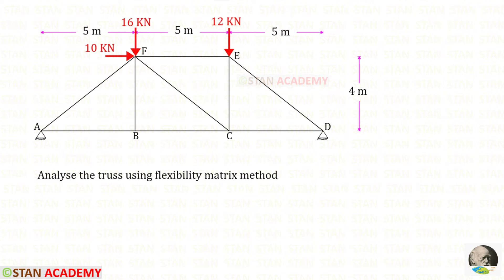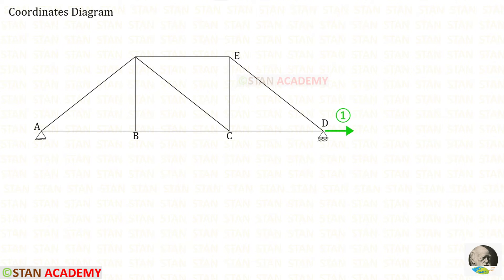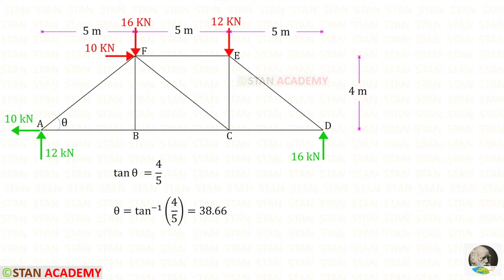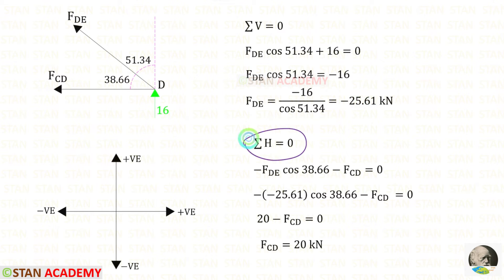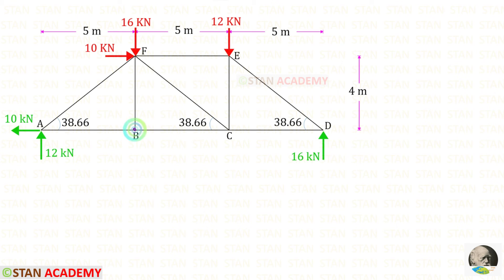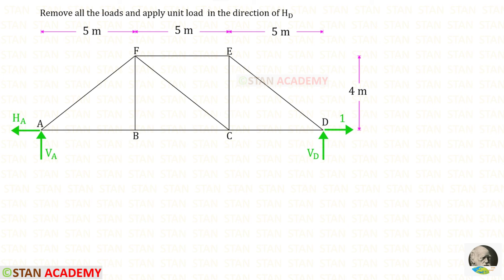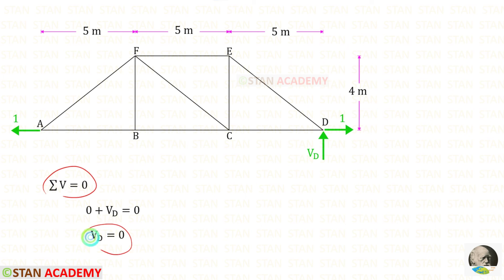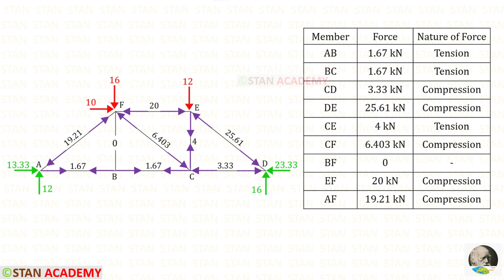Analysis of a Indeterminate Truss by Flexibility Matrix Method (Only External Indeterminacy )